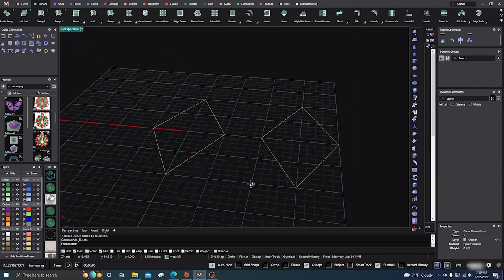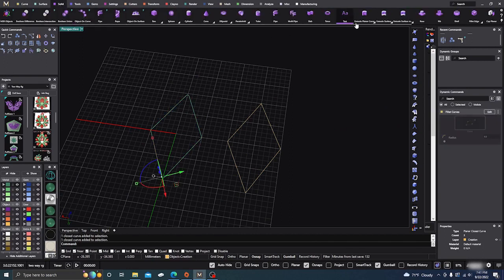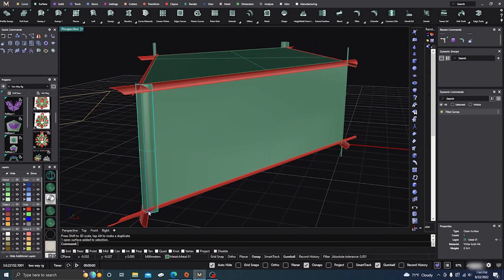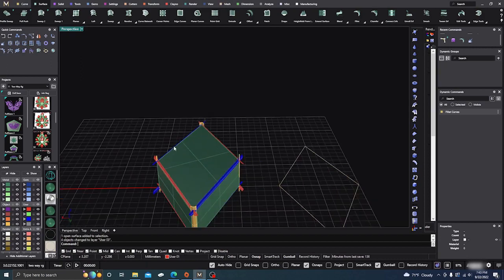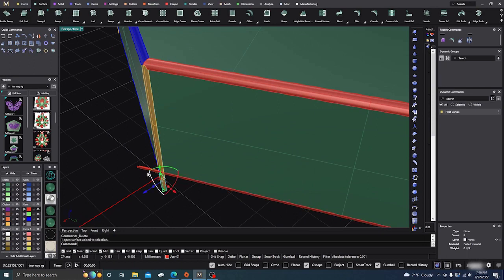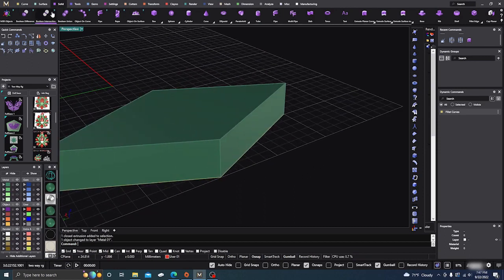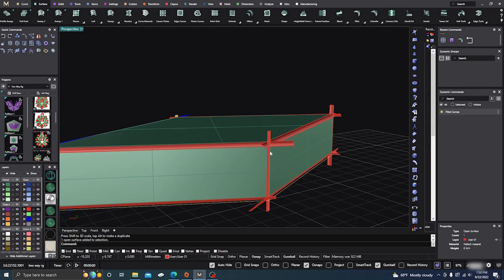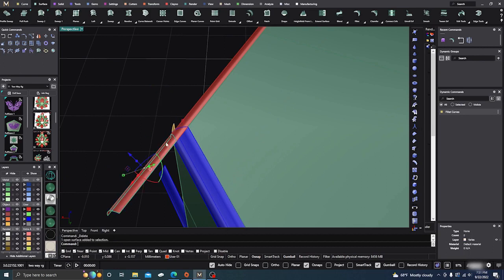Matrix to MatrixGold transition Using the Fillet Surface command Basics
In this video we will look at Gemvision Matrix Gold Fillet Surface command and talk about some of the issues that arise when using the command. I will try to explain step by step the reasons for doing it this way to ensure a good surface when finished. There are many ways to obtain a fillet surface, and this is just one of them. We will look at other ways in the future if you would like. It just lets me know that I am creating videos that may help you in your designing adventures.